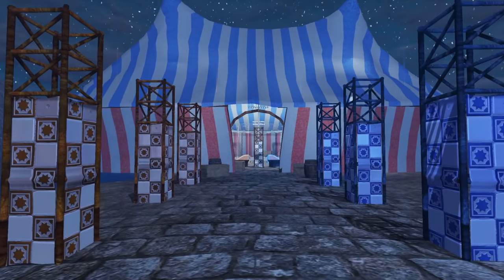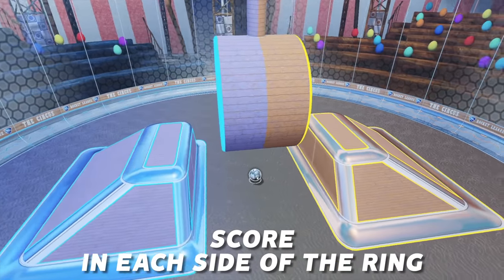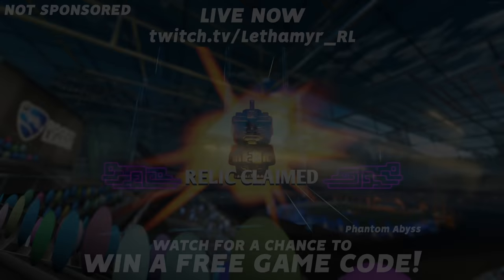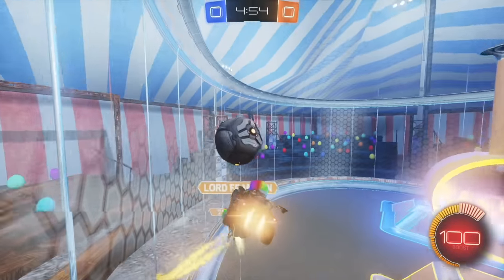INTRODUCING: THE ROCKET LEAGUE RING OF FIRE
Map is available to my patrons now!

Camera Settings:
FOV: 110
Distance: 270
Height: 110
Angle: -4
Stiffness: 1